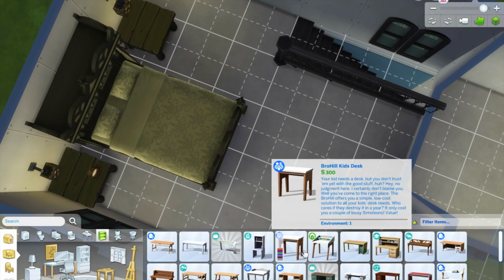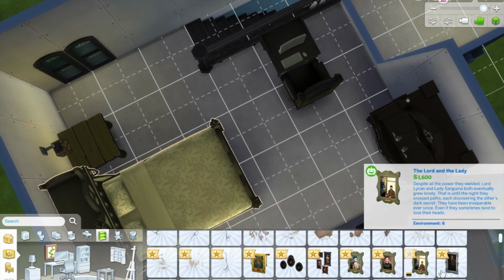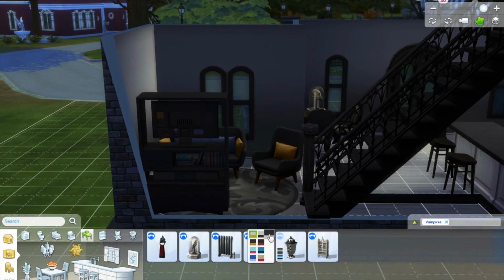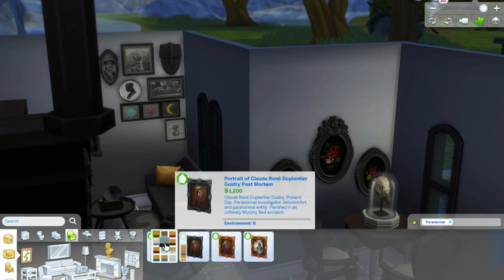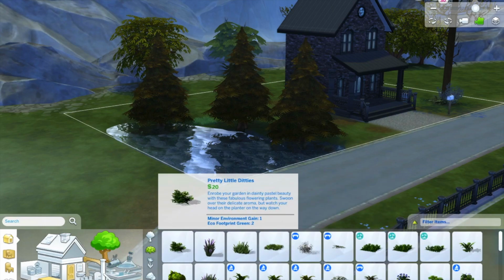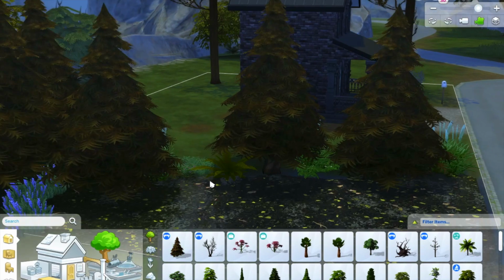Renovating This Vampires House| The Sims 4 (SPEED BUILD)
Hi everyone, today I thought I would try and fix this small house in a forgotten hollow and give it a new dark look.